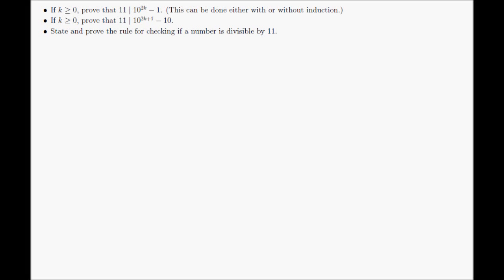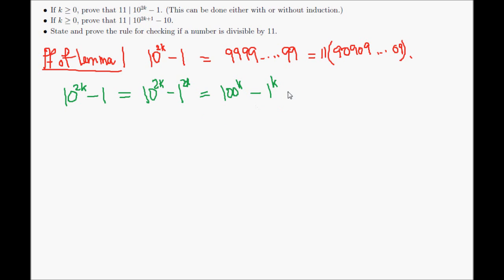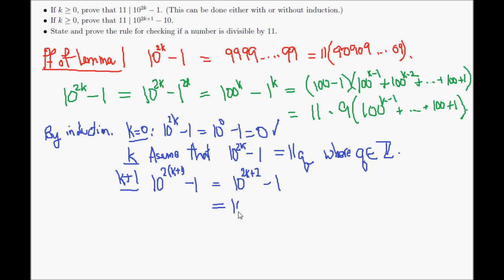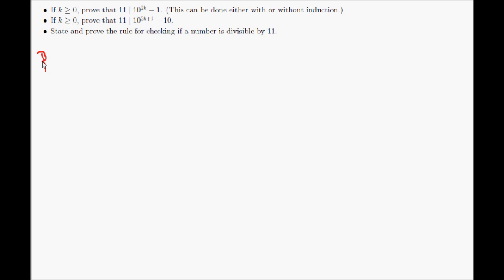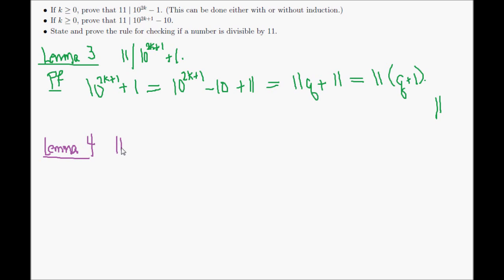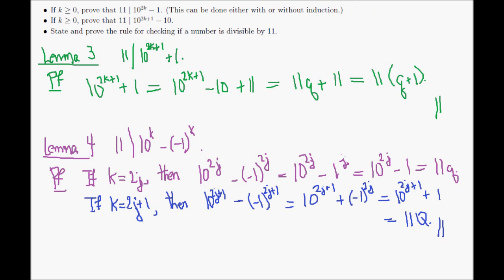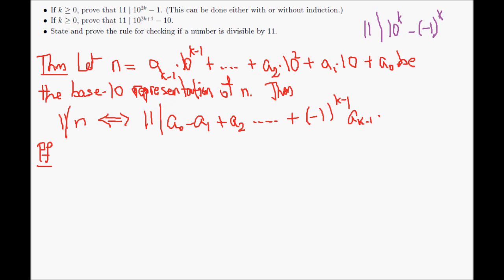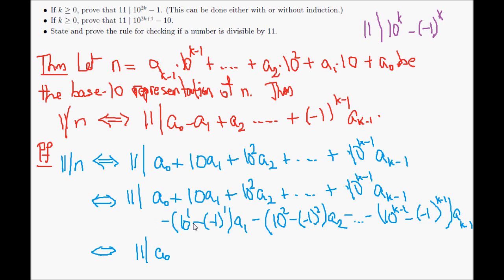Math 4050 Review 1.12